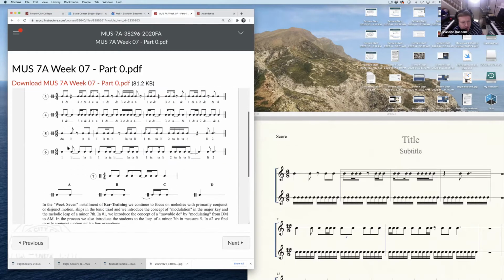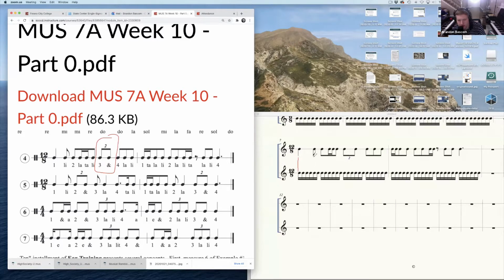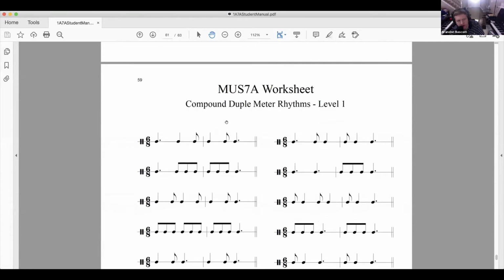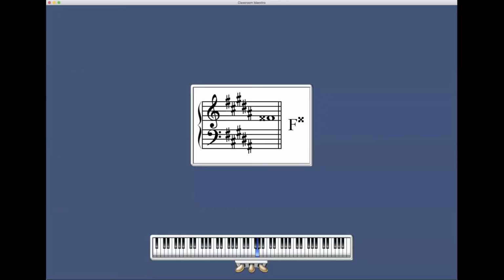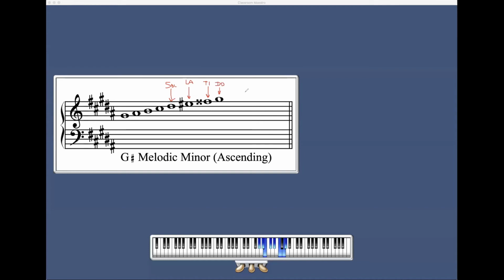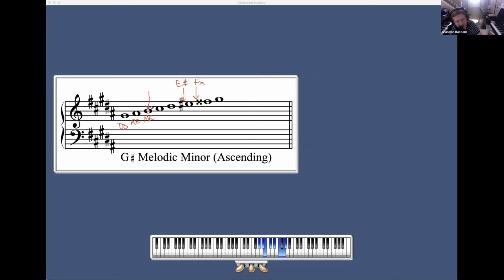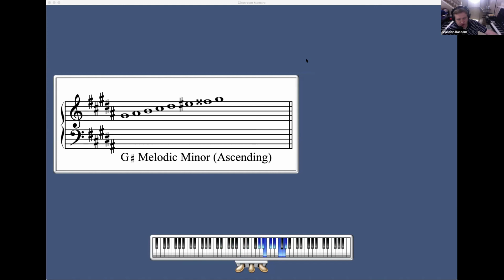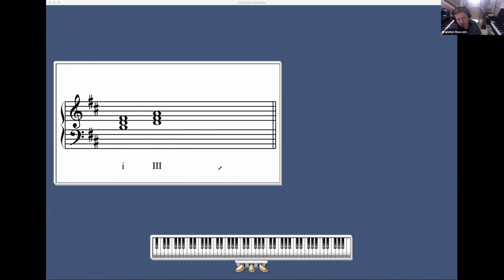Ear Training 1 -Week 11 Day 2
In this video we go over Rhythm, and we go over the examples in Chapter 5.